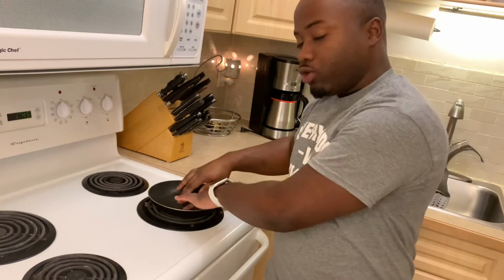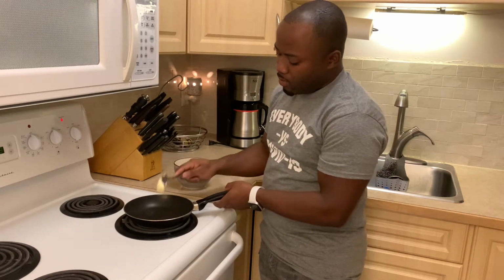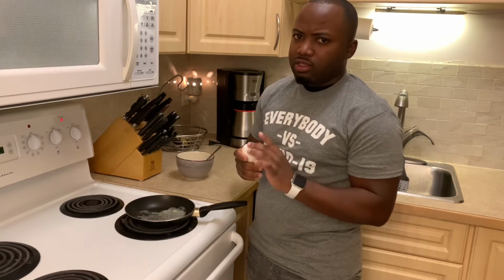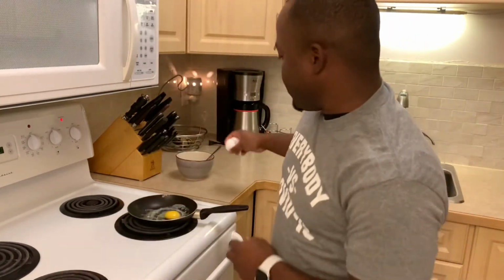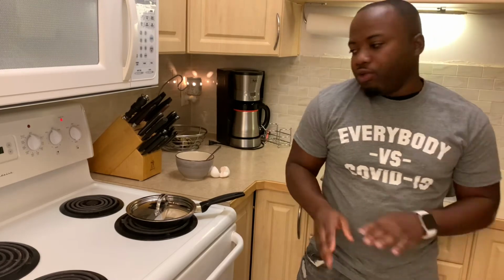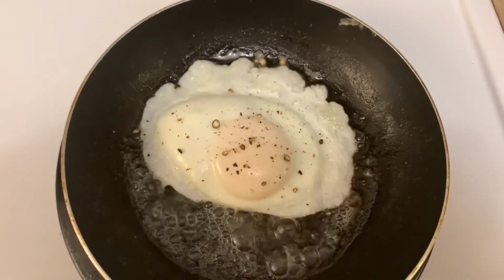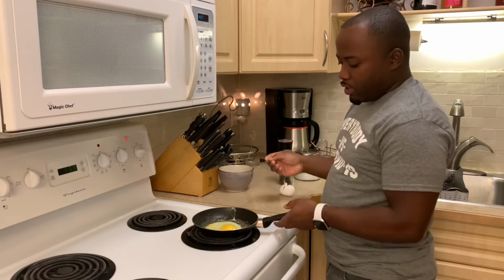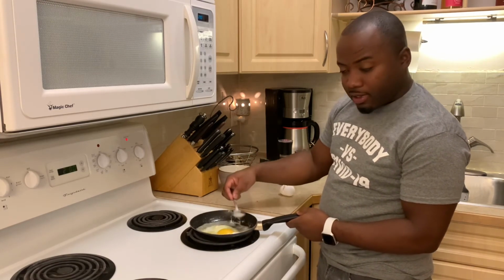How to cook a perfect fried egg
The Regular Cook Showing you two ways how to fry an egg [basted eggs]

Steamed basted. Add water to pot and cover for 3 mins

Spoon basted. Use a spoon to baste the top of the egg with oil or butter